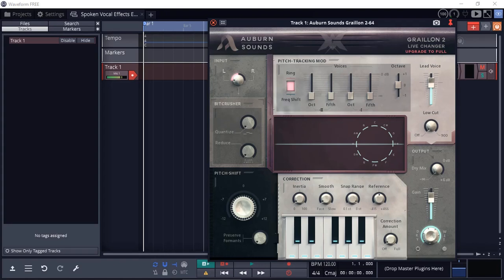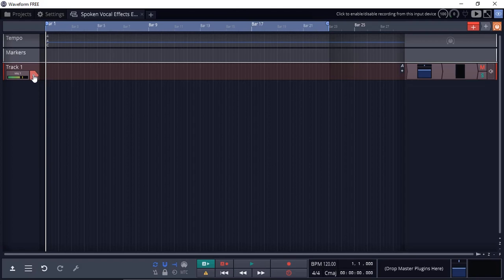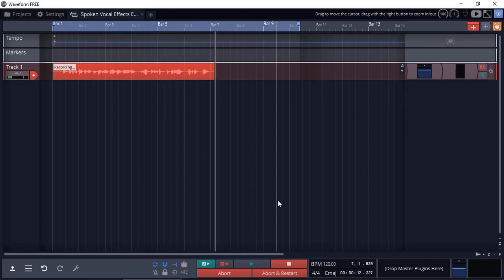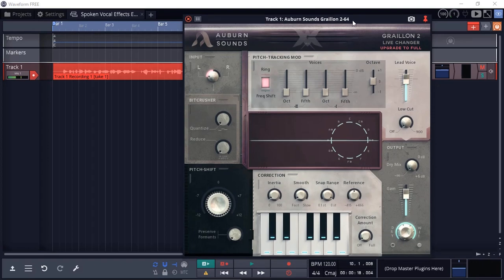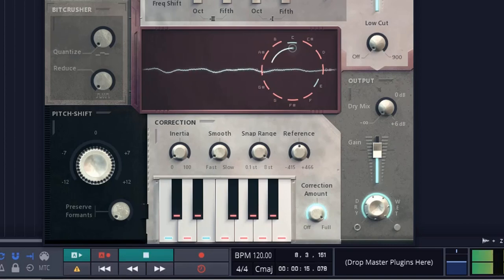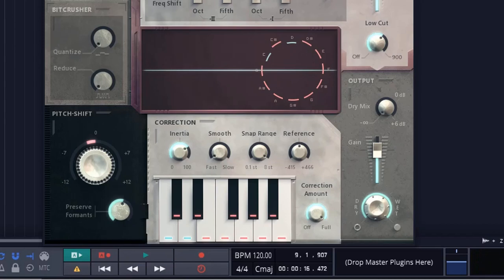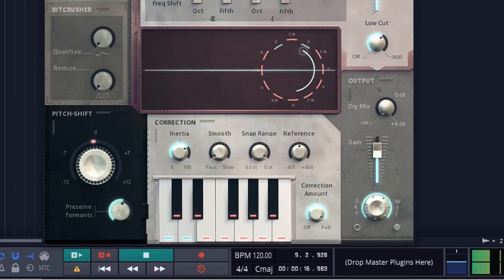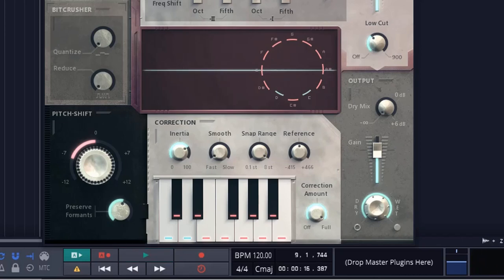Vocal "Robot" Sound Effects with Auburn Sounds Graillon 2 in Waveform V11 Free